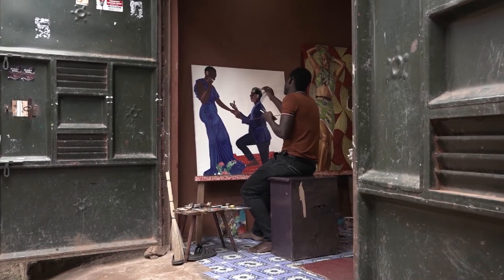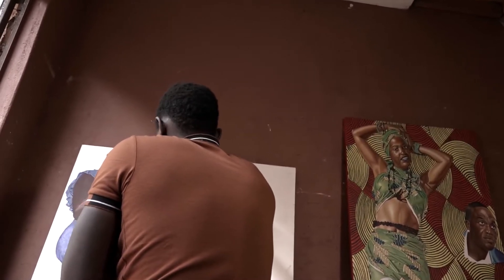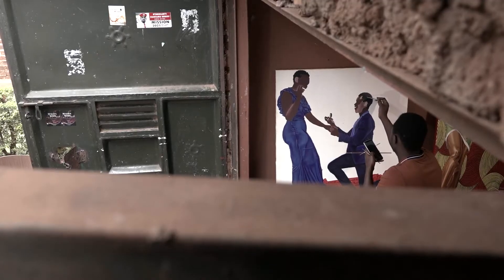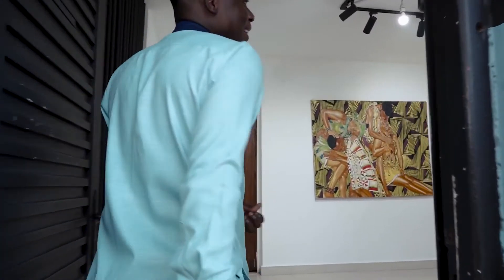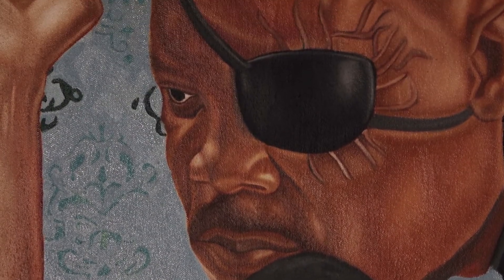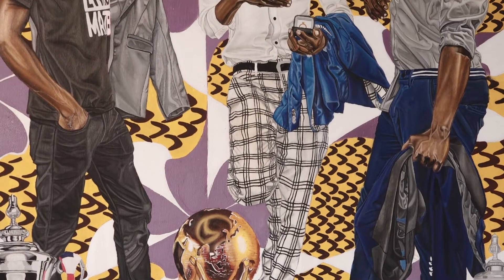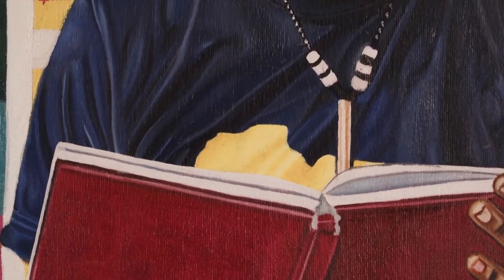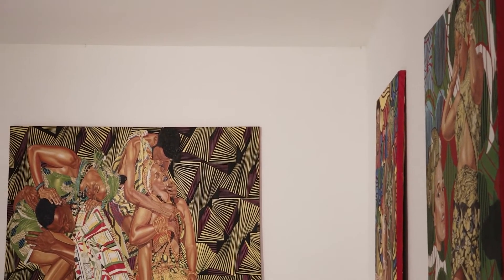Remmy Sserwadda on Painting With Ankara Fabric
Remmy Sserwadda is a contemporary artist who works with realistic, human figures in conceptual Postures with a detailed background of African print made mainly from kitenge. He is inspired, by what surrounds him especially his immediate circles. He believes that most man's influence is based on love, religion and culture.

Never miss brand new episodes.

Watch as a child literacy activist tries to equip 1 million books to 1 million Ugandan children.

Watch two university graduates start an online television that is helping other graduates horn their skills in television production.

Fashion blogging is more than just clothes and trends, Third local casts light on how the fashion blogging arena is changing in Uganda.